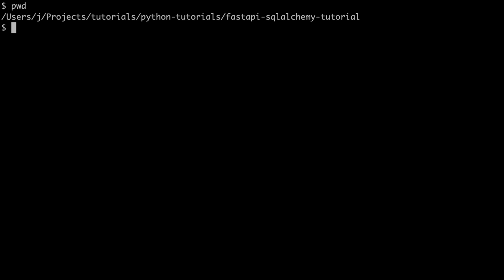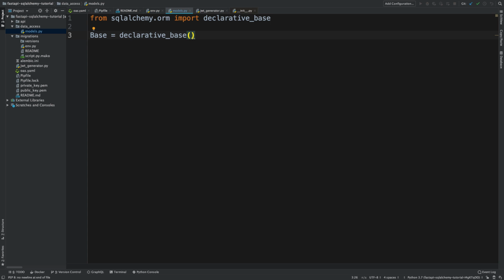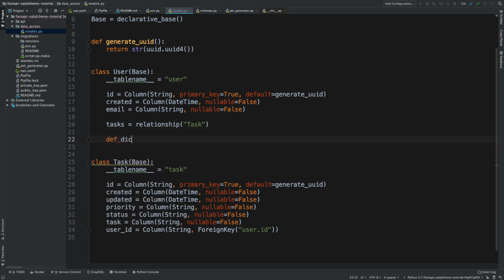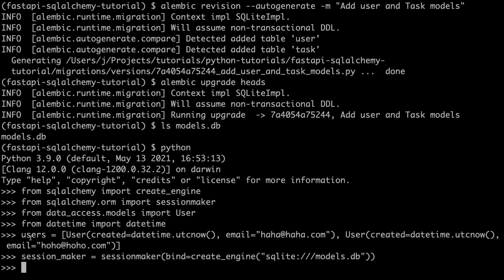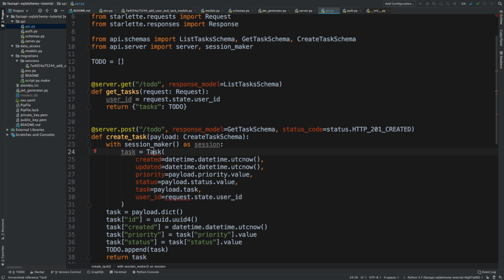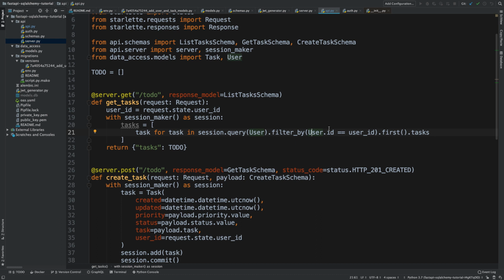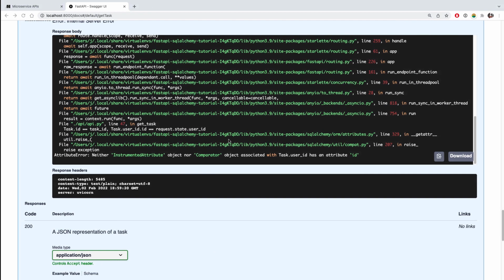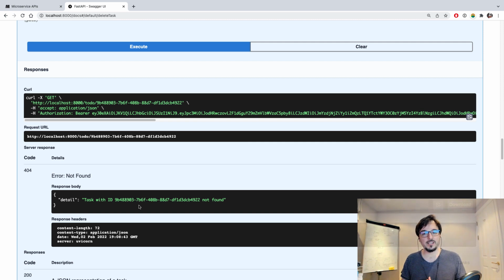FastAPI with SQLAlchemy Tutorial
In this video, Jose Haro Peralta explains how to use SQLAlchemy in a FAstAPI application.

The code for this tutorial is available in GitHub I'd appreciate if you give it a star! Also feel free to fork out the repo and raise any issues you encounter when working with the code!

0:00 Introduction
0:32 Setting up the environment and installing the dependencies
1:59 Project structure
3:25 Initialising and configuring Alembic
5:30 Implementing the SQLAlchemy User model
8:41 Implementing the SQLAlchemy Task model
11:27 Enhancing the SQLAlchemy models with a custom method
12:43 Creating a migration
14:16 Applying the migration
14:37 Adding users to the database
19:05 Generating JWTs for each user
20:11 Creating the session factory object
21:00 Fixing import statements
21:27 Linking users and tasks in the POST /todo endpoint
24:20 Fixing additional path imports
26:17 Testing the POST /todo endpoint
26:33 Retrieving user-specific tasks through the GET /todo endpoint
29:00 Testing the GET /todo endpoint
29:37 Authorising user access to specific tasks (GET /todo/{todo_id} endpoint)
33:22 Testing the GET /todo/{todo_id} endpoint
35:01 Authorising the PUT /todo/{todo_id} and the DELETE /todo/{todo_id} endpoints
37:12 Testing the PUT /todo/{todo_id} and the DELETE /todo/{todo_id} endpoints
38:30 Testing unauthorised access to a resource
39:42 Wrapping up

In this video, we add SQLAlchemy models to the TODO API that we implemented in a previous tutorial using FastAPI. We add a model for tasks so that we can persist tasks in the database, and another model for users so that we can link each task to a user. If you're not familiar with FastAPI and want to understand how the API works, take a look at my "FastAPI tutorial"

To manage database migrations, we use Alembic. The video shows how to initialise and configure Alembic to work with our SQLAlchemy models. You'll also learn to create foreign keys between different tables using SQLAlchemy, and to leverage SQLAlchemy's relationships to create easy access between related models.

Once the SQLAlchemy models are ready, we use them in the API layer to make sure each task we create is linked to a user, and also to make sure a user can only access tasks that belong to them.

By completing this tutorial, you'll learn everything you need to know to create a fully-fledged FastAPI application with JWT authorisation and database models!

If you want to learn more about SQLAlchemy and Alembic, check out my tutorial "Setting up Alembic with SQLAlchemy"

If you liked this video, please like it and share it with your network! All this goes a long way to supporting me to continue creating this kind of content.

I'm also the author of Microservice APIs with Examples in Python. It's a book that explains how to design and build microservices and APIs in Python. /you can get a copy through this Feel free to use the following code to get a 40% discount: slperalta (reach out to me if you have issues using the code).

You can also download two chapters of the book for free from this

Let me know also what other kinds of topics you'd like me to address in future videos!